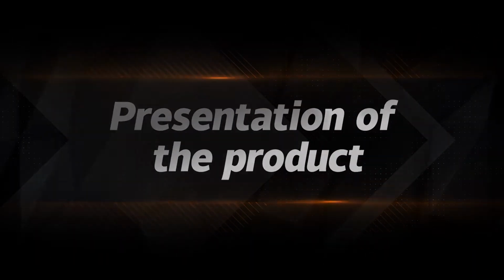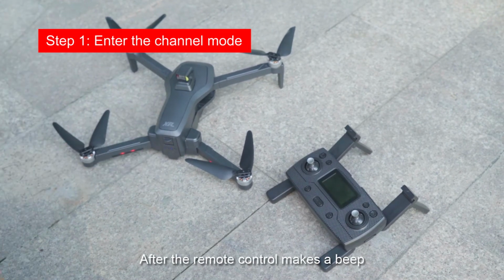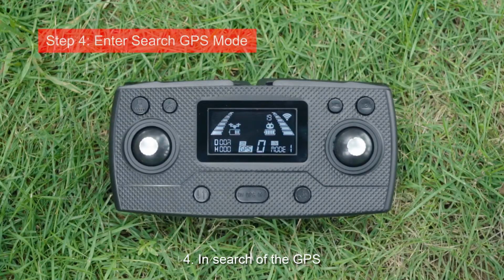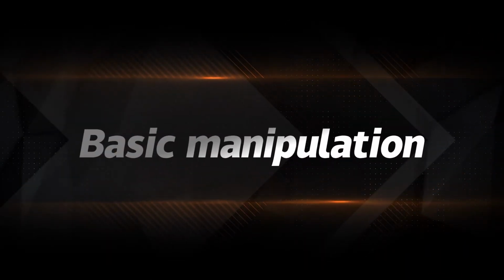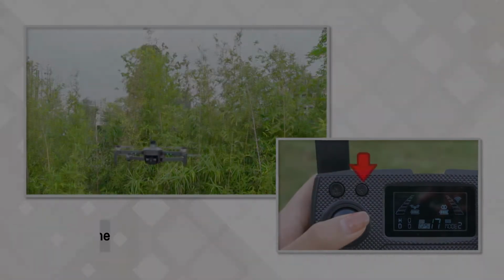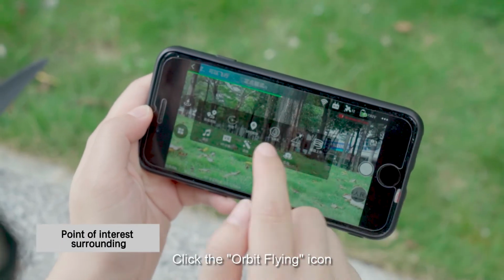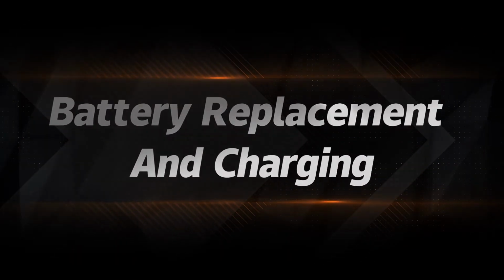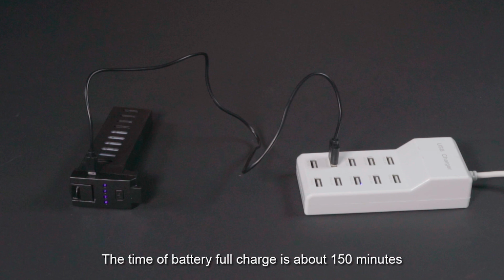193MAX RTS 3KM Flight Distance Flight Demo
3KM Long-range flight distance 4K 3Axis Gimbal GPS Drone with 360-degree Obstacle Avoidance Function